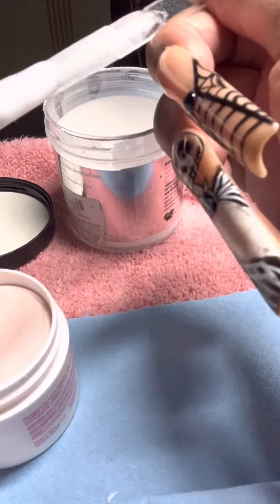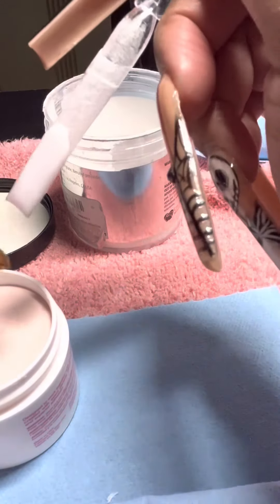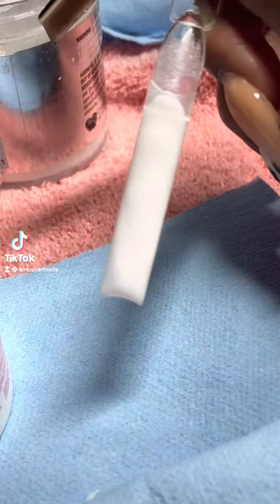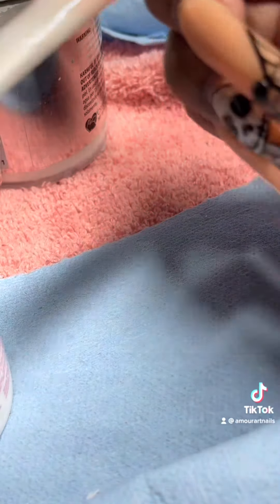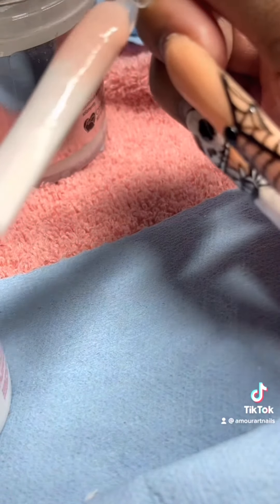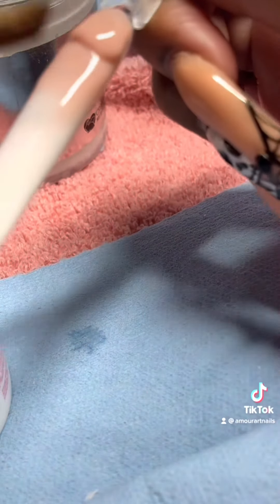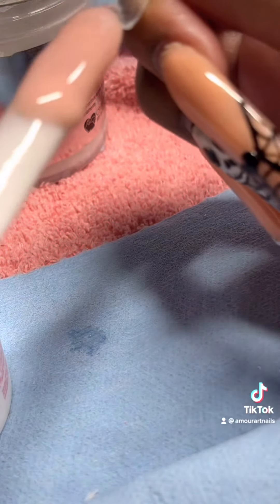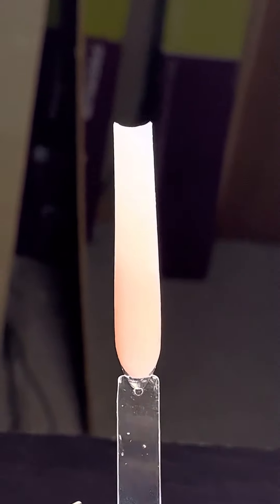How to do a ombré ✨| Amourartnails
Hi hunnies!✨ today i I’m going to be showing you how to do a classic ombré 💗 for more tips and tricks please subscribe to my channel 🥰 follow my nail Instagram @amournails_tips and @amourartnails✨